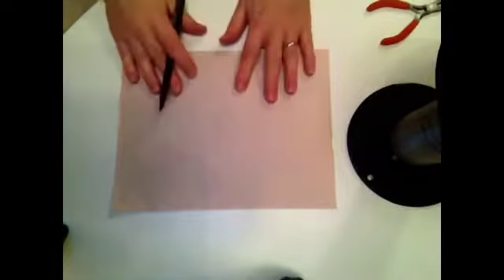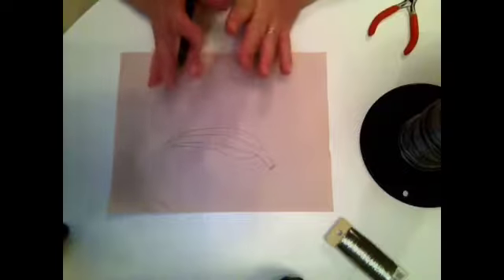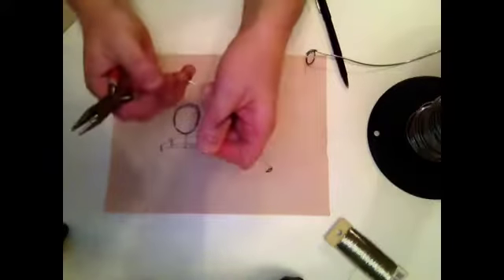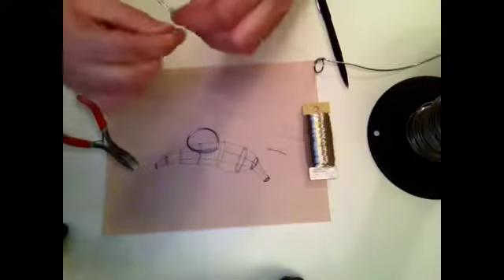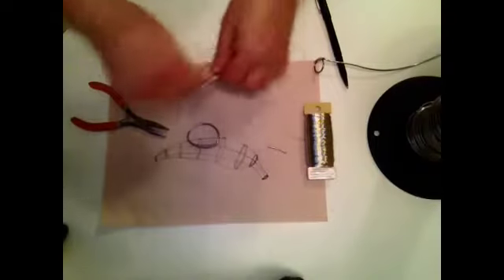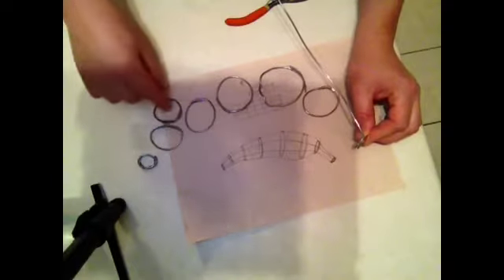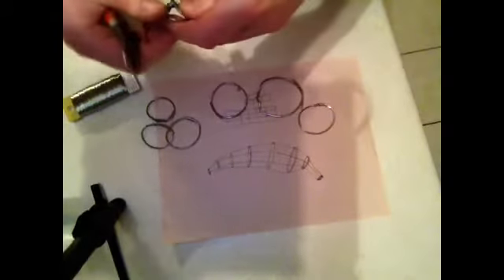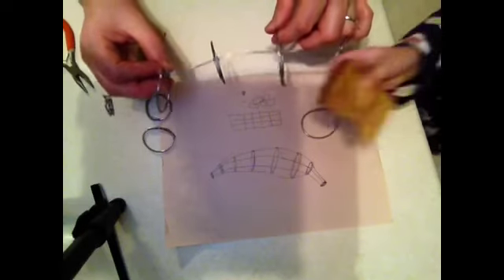Sep 30, 2014